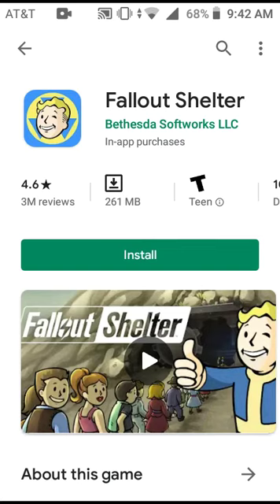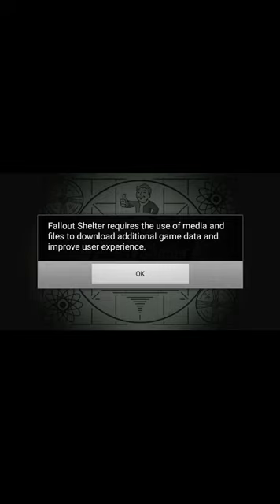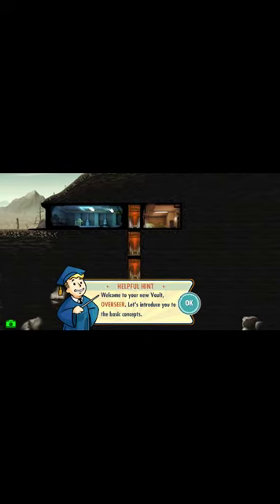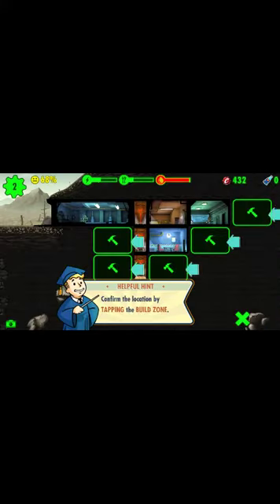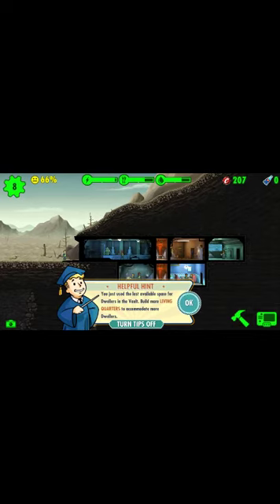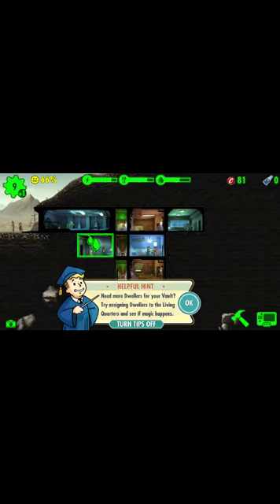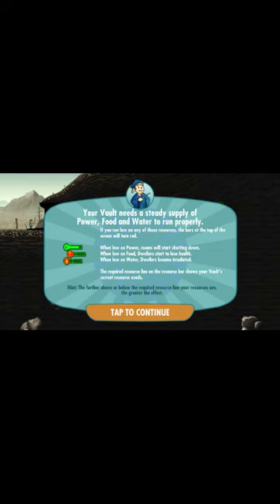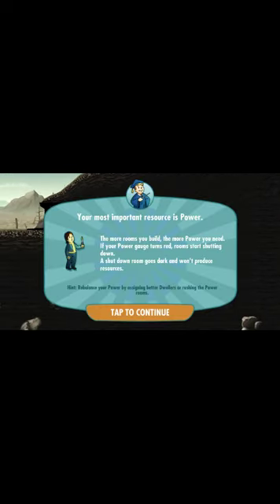Fallout Shelter First Look | GigDjinn Post Dud Gaming Surfer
Building an underground bunker